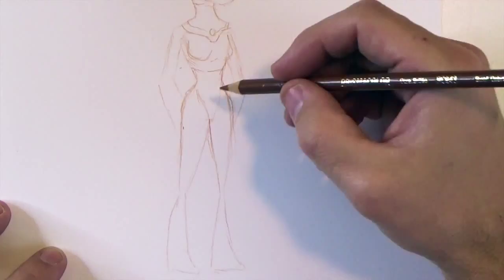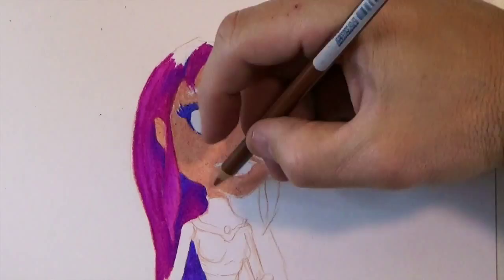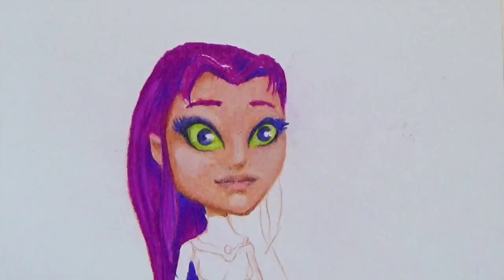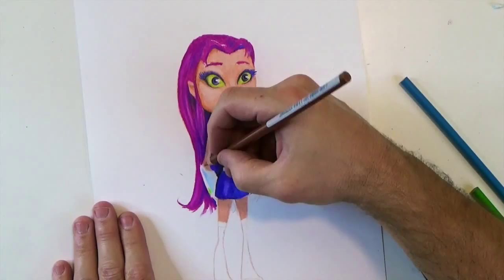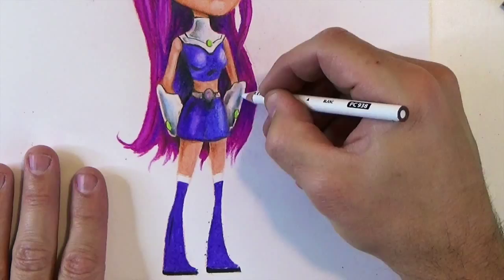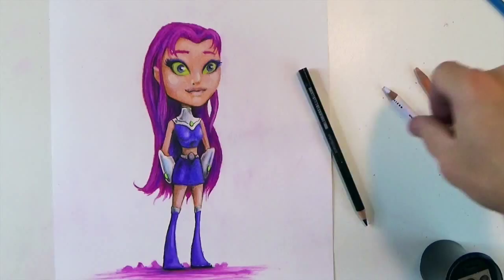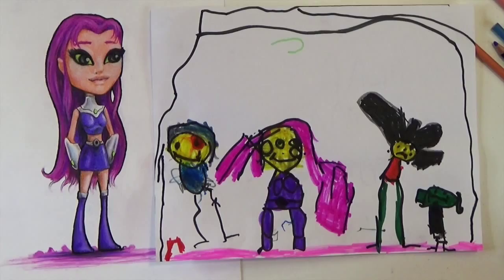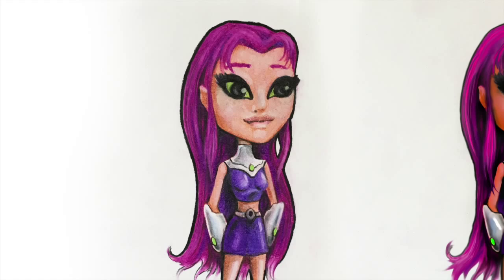How To Draw Starfire From Teen Titans Go!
In this video i draw Starfire from Teen Titans Go! I use Prisma color pencils and Fabriano bristol paper for the physical drawing and later use photoshop to completely change the look. I decided to to draw Starfire because my daughter Alaina loves Teen Titans Go! and did a drawing of her own which I show int he video.